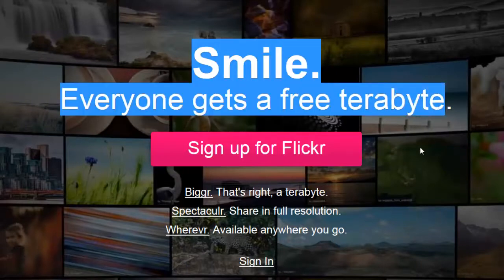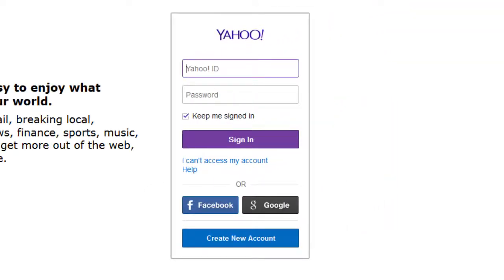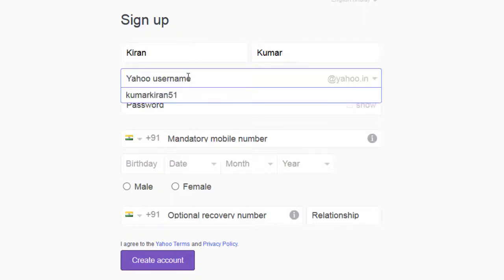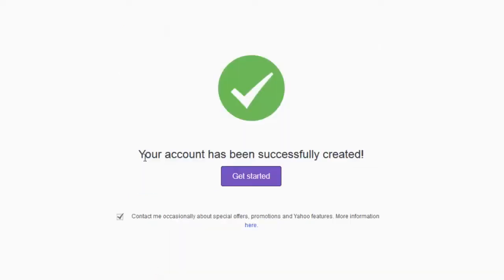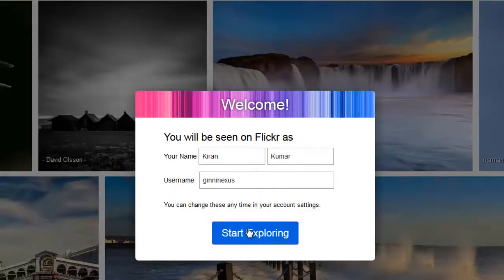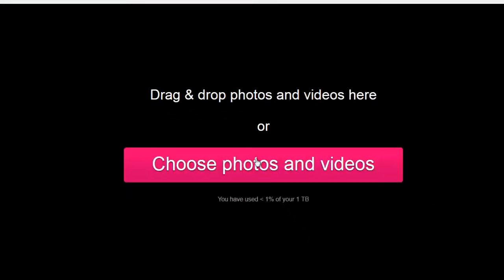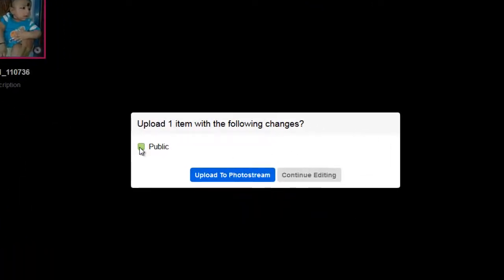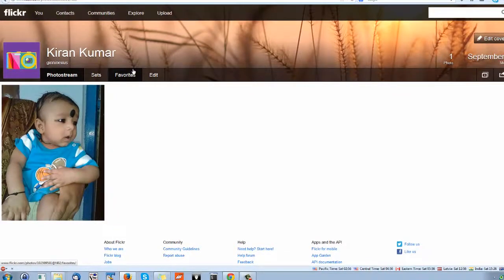Login to Flickr to Upload your Photos and Videos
How to Login to Flickr Account to upload photos and videos.

1) This video helps in registering new Flickr Account.

2) Demonstrates how to login with existing facebook or google account, if you don't want to go with newer account.

3) Remaining video concentrates on registering new Flickr Account.

4) This account is used to Store Photos and Videos

5) Video is pretty simple and straight forward to those who want to create the flickr Account.

6) This will give good idea how Flickr main page looks like after registering and the registration form. This will help viewers to gather their personal information prior to get registered.

Thanks a lot for watching and getting registered with Flickr account.

Keep uploading all your loved photos and share your memories with your firends.